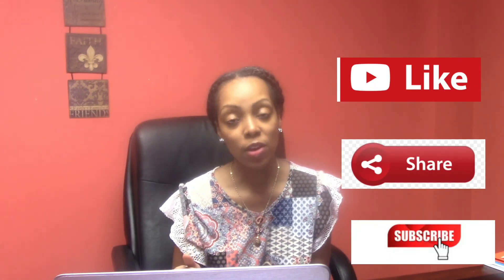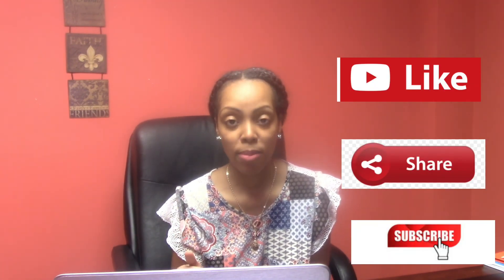How I PASSED the CT boards EASILY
Are you ready to take your Computed tomography board exam? Watch this!

I'm going to share what I did to pass the CT boards on the FIRST try!

My thoughts vs. the X-ray boards...